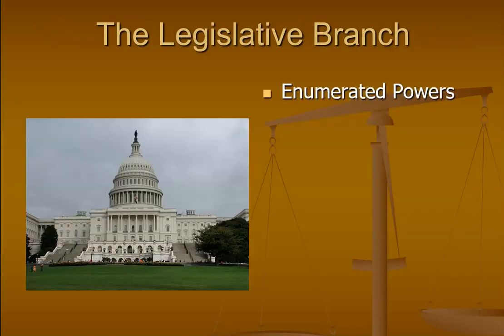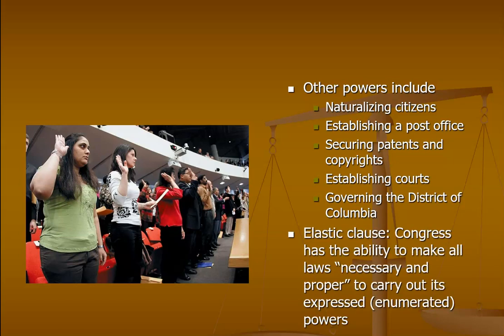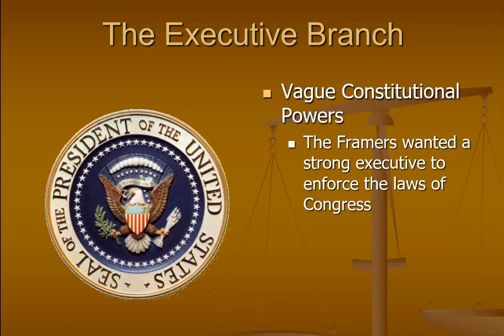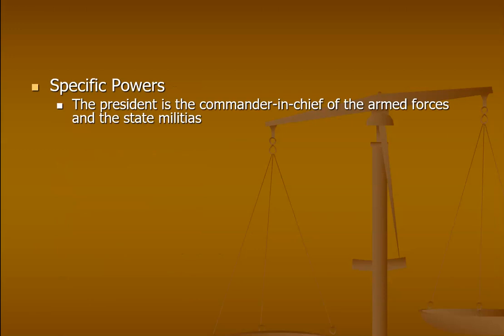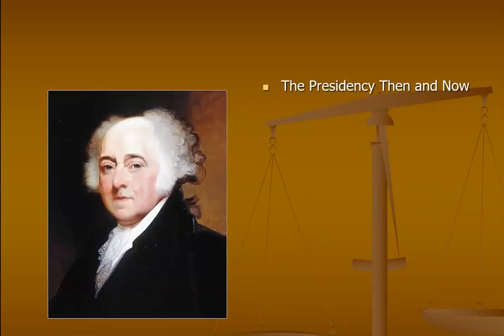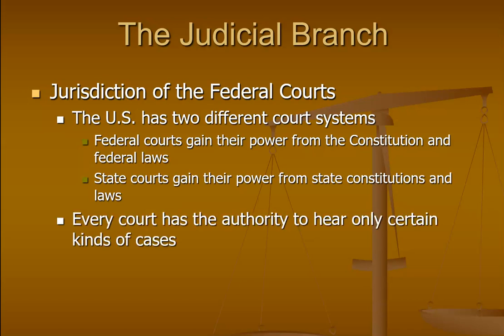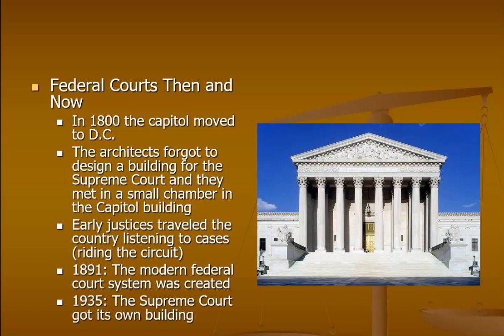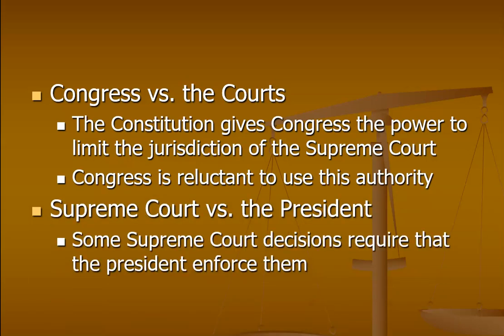12 Ch 3 Section 2